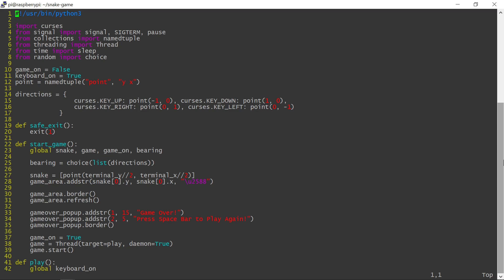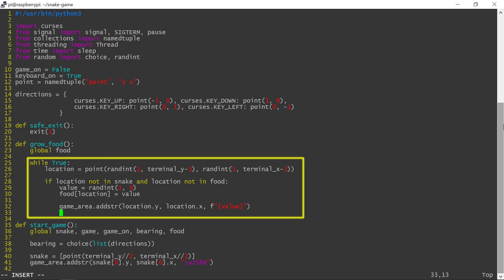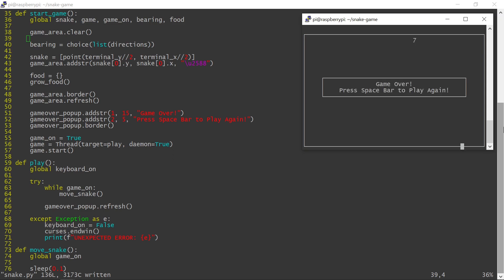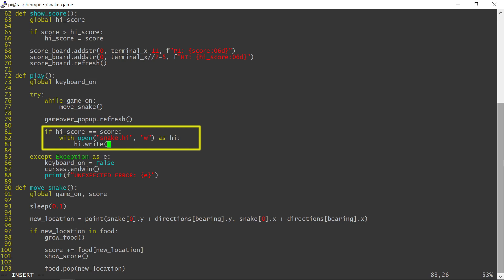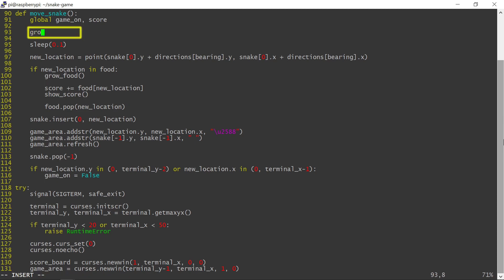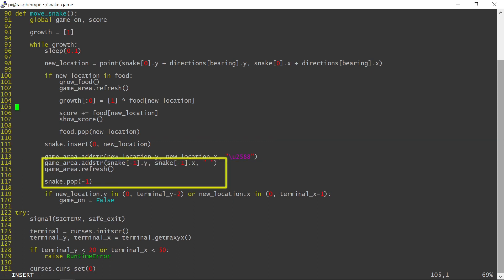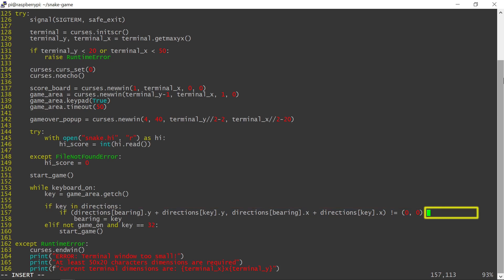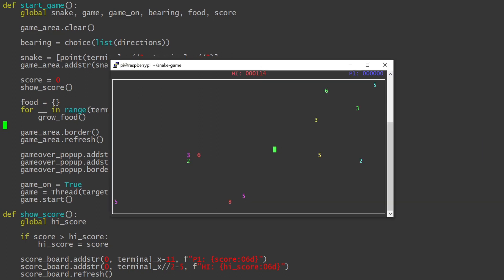Classic Snake Game - Part 3 (Beginner Python Tutorial on Linux)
This is a multi-video beginner tutorial/intro to Python programming on Linux using the classic snake game as a learning tool.

The following concepts are introduced and/or explained in Part 3:
- File Access
- List Manipulation
- Complex Conditions

0:00 Intro
0:38 Snake Food
3:30 Game Score Keeping
4:41 High Score
6:31 Growing the Snake
4:48 Snake Body Collisions
11:30 Multiple Food
11:55 Wrap-Up

(Note: code posted may contain small updates and/or bug fixes not shown in the video)